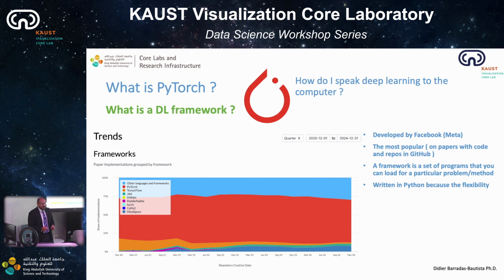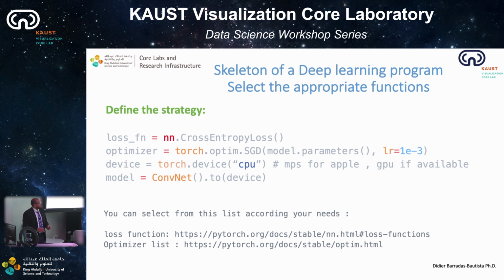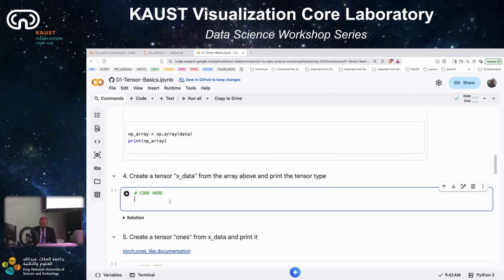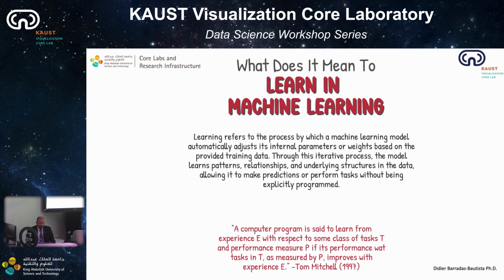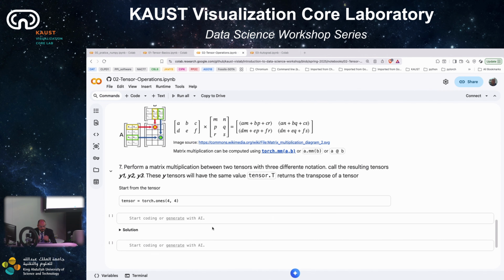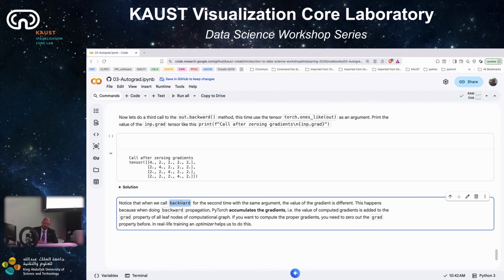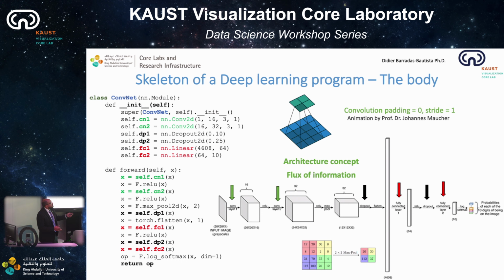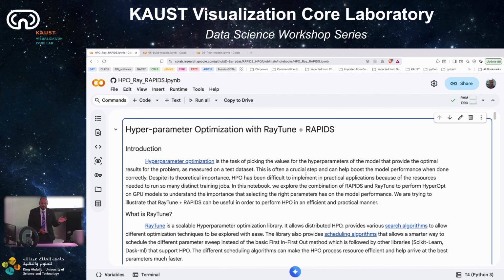Introduction to PyTorch for (Data) Scientists Spring 2026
The KAUST Visualization Lab is hosting an Introduction to Data Science Workshop

This hands-on lesson is part of the Introduction to Data Science Workshop Series being offered by KVL as part of our on-going efforts to build capacity in core data science skills both at KAUST and within the Kingdom of Saudi Arabia (KSA).